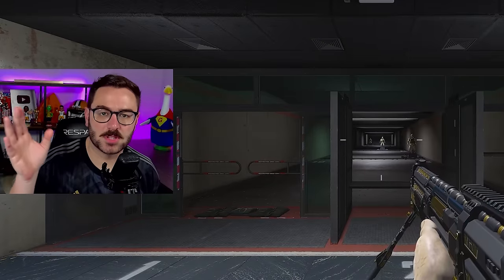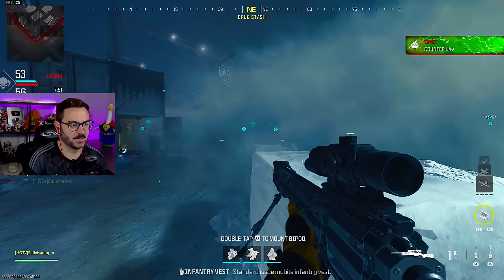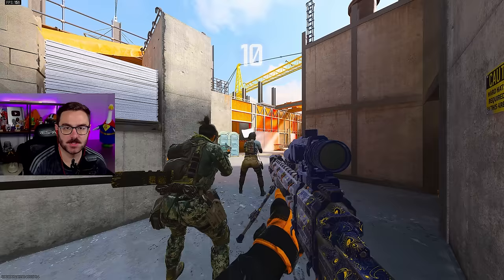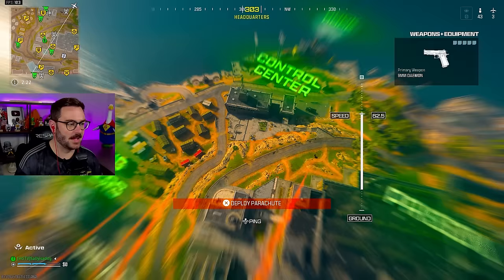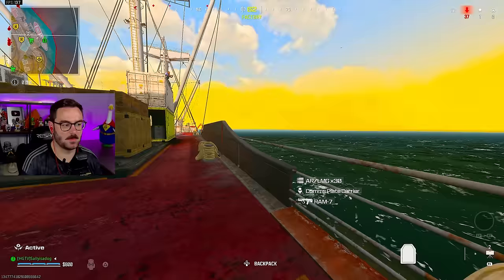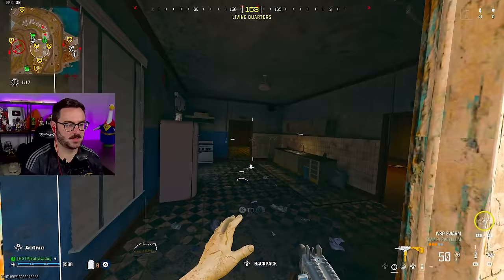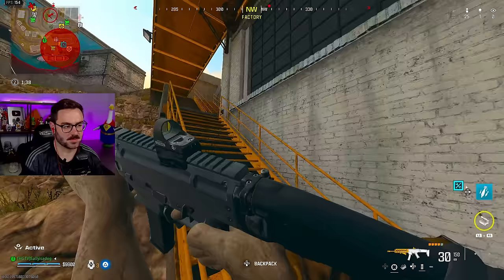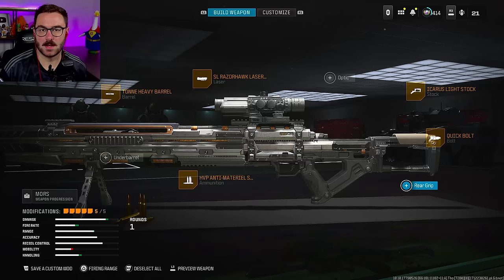Warzone's New Sniper is Actually Good.